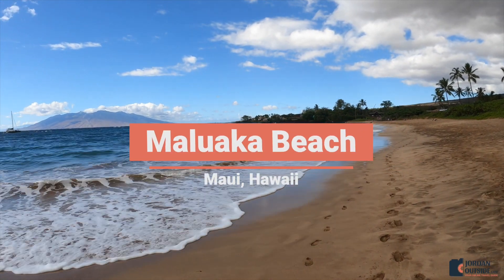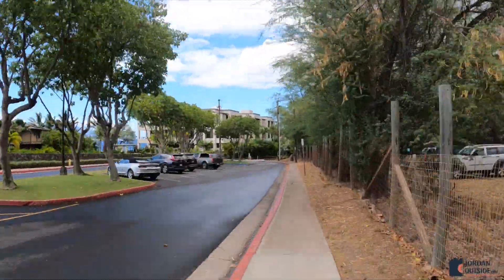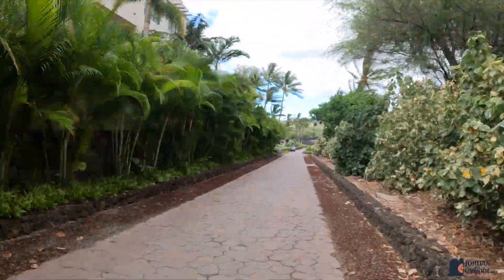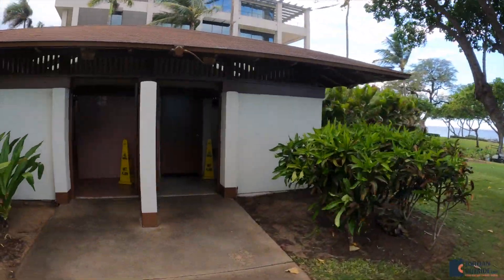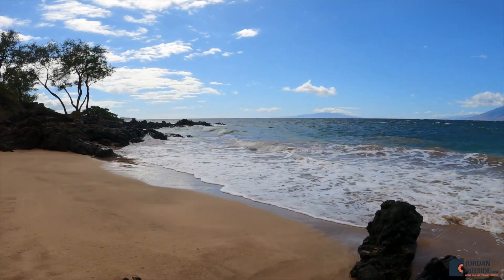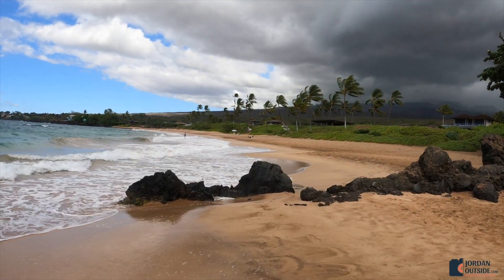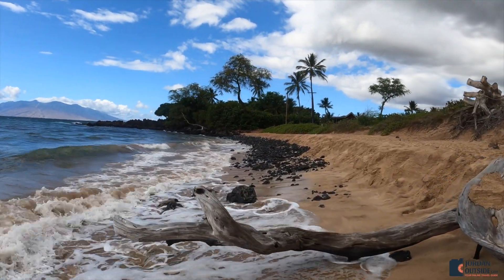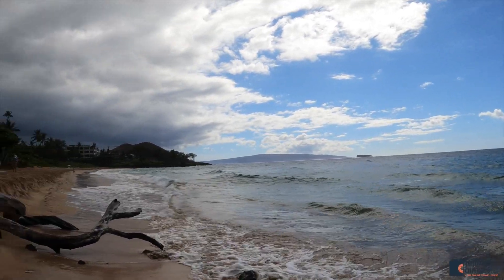Maluaka Beach is a beautiful beach in the southern part of Maui, Hawaii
Maluaka Beach is located on the south side of Maui and has parking lots on both ends of the beach. We parked on the southern end of the beach. They had a large public parking lot and then as you walk closer to the beach there is a row of other parking spaces. The south parking lot is closer to the beach than the north parking lot. When we went, it wasn't crowded at all and it felt like we had the beach almost to ourselves. This beach has public restrooms and showers. This is a beautiful beach to hang out and enjoy the day!